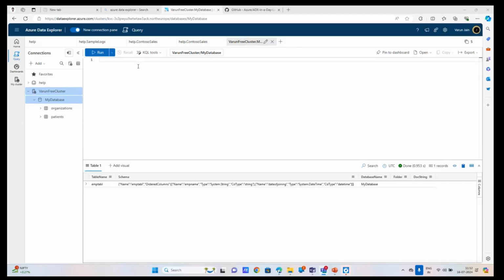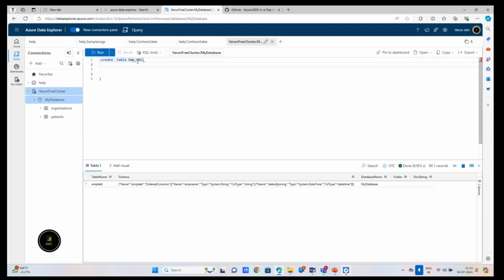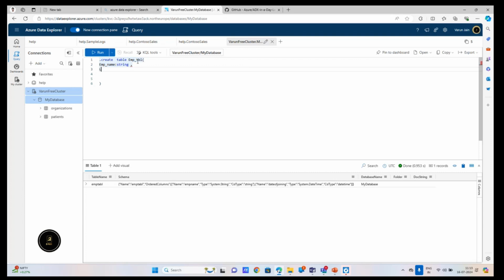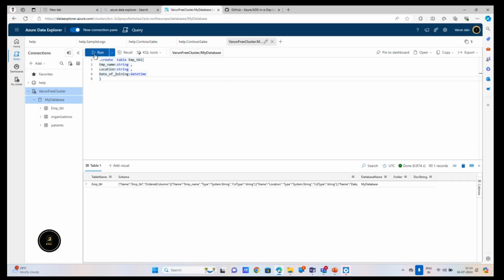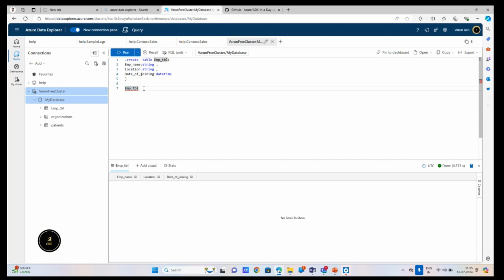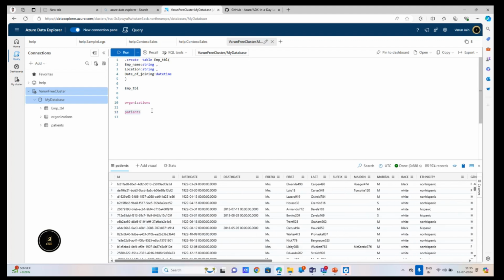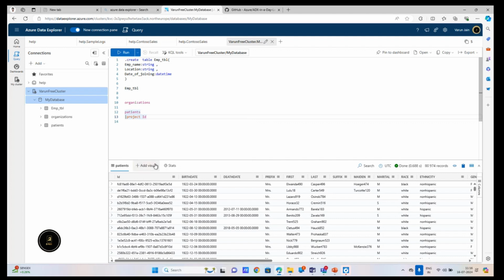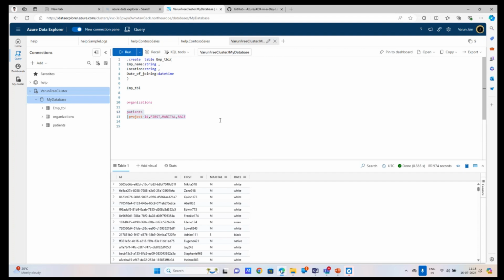How to create table and View in Azure Data Explorer